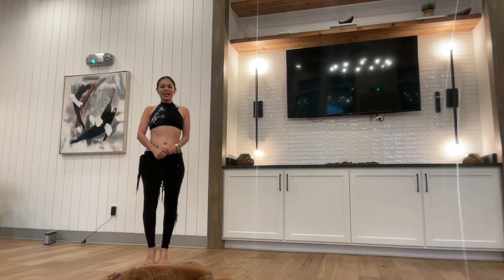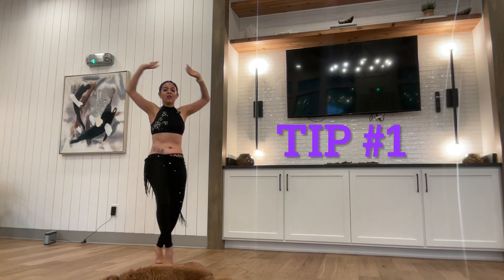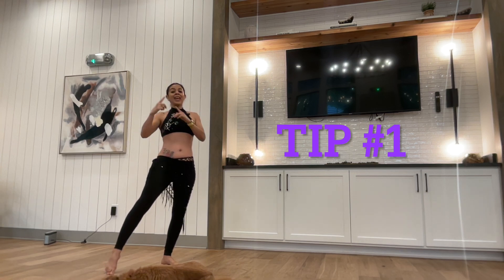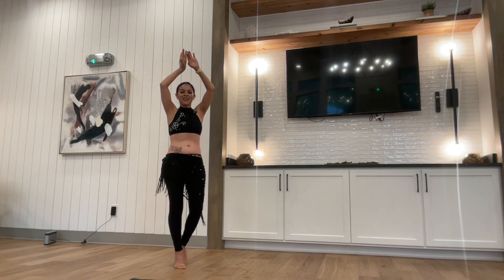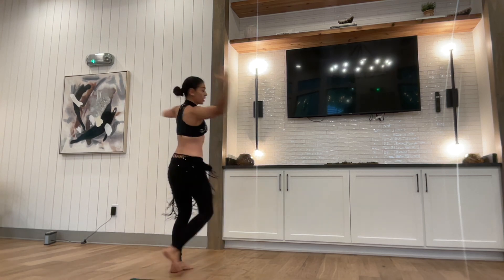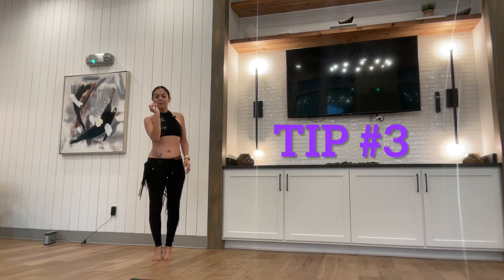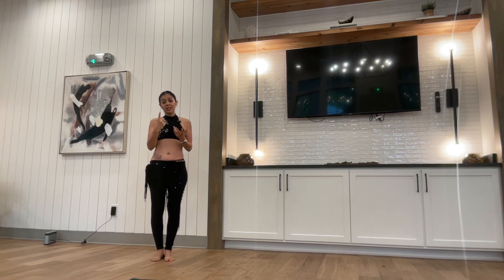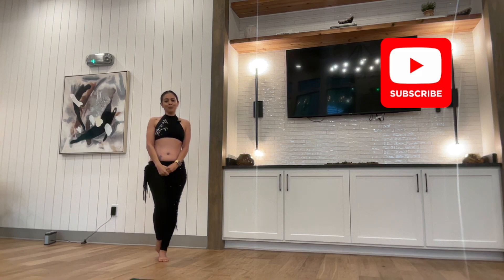🔥MASTER YOUR ARABIC DOUBLE TURN🔥 / ♥️ATS VOCABULARY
These 3 tips are gold nuggets for ATS dancers. Check them out!! 🔥

ARE WE CONNECTED ALREADY? 🖤

Thank you for joining Black Cat Community! ♥️